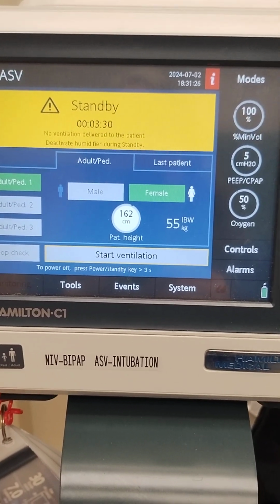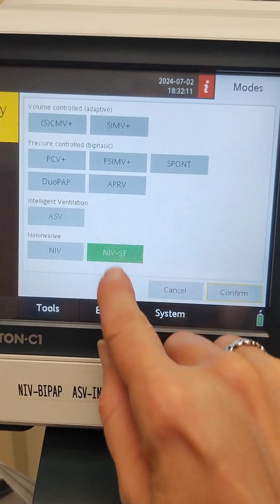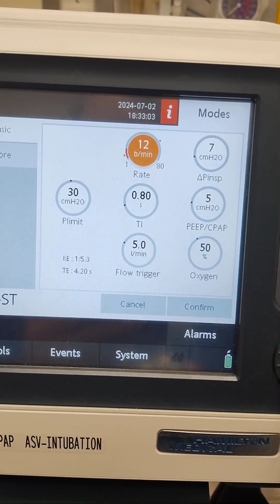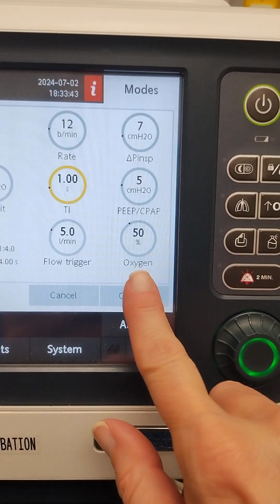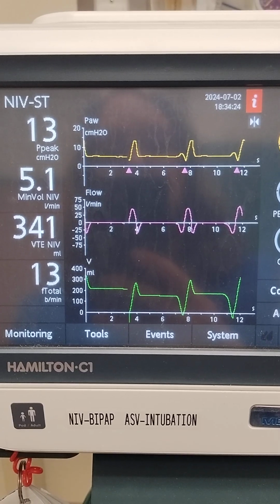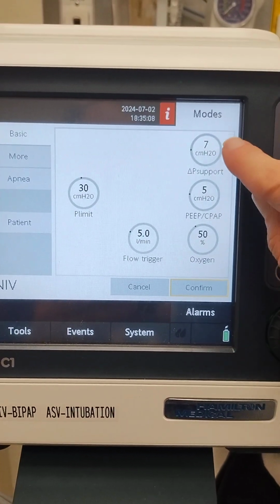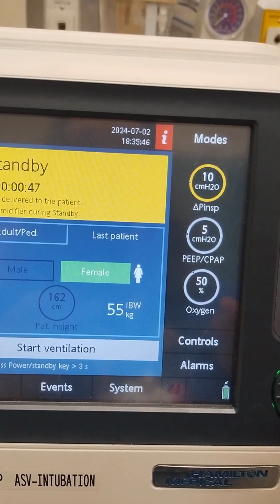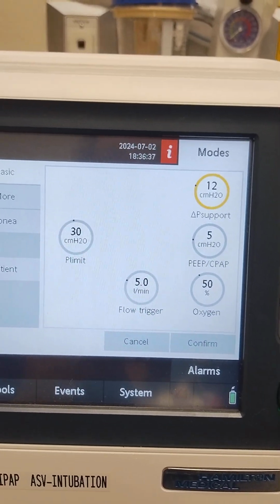Hamilton C-1 NIV Mode